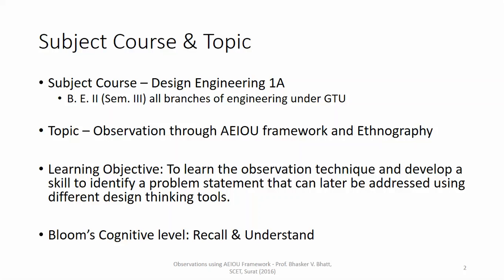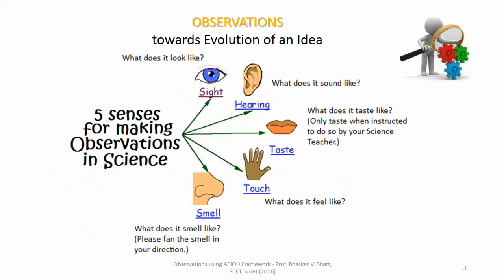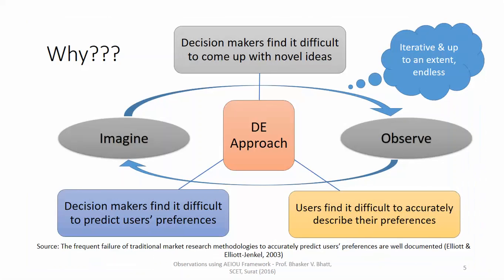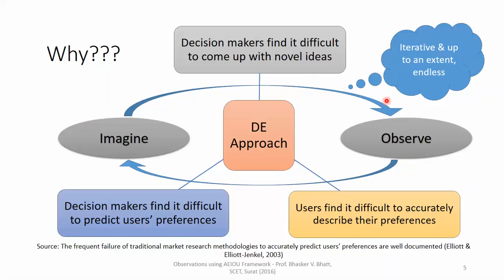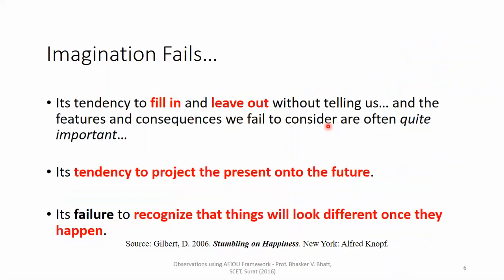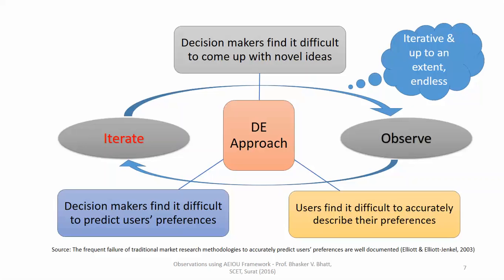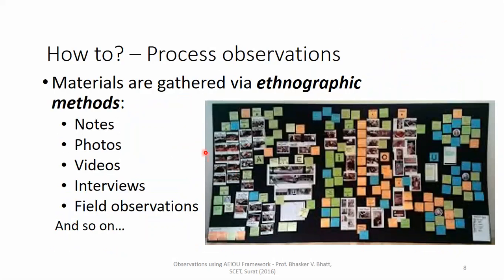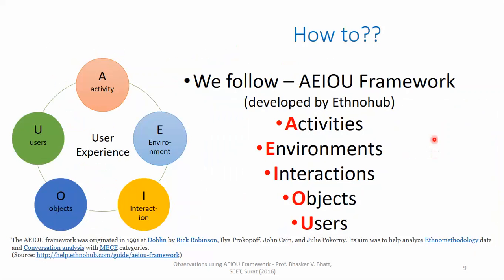01_Observations using AEIOU 2016-05-22_18-22-34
This video explains about basics of using AEIOU Framework for making observations under teh subject of Design Engineering 1A.